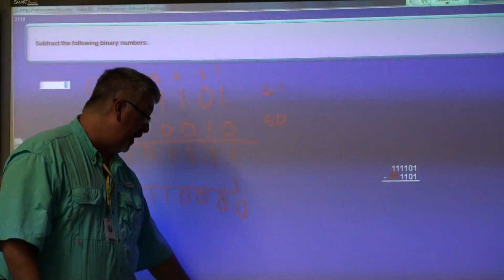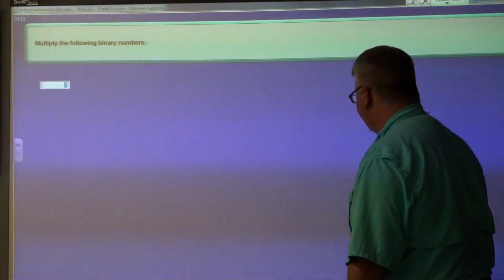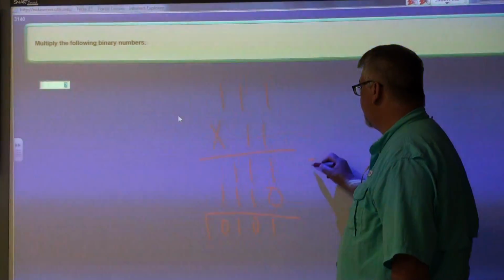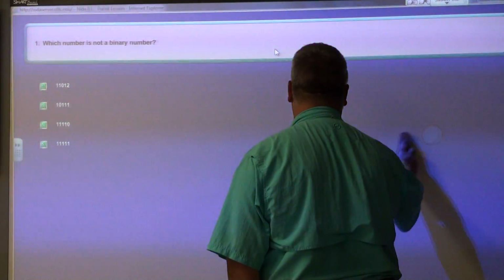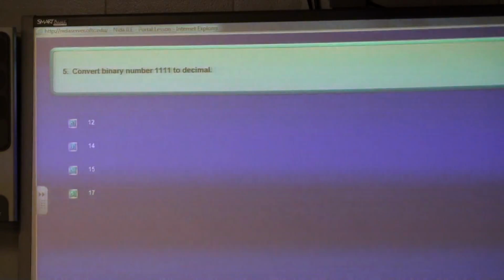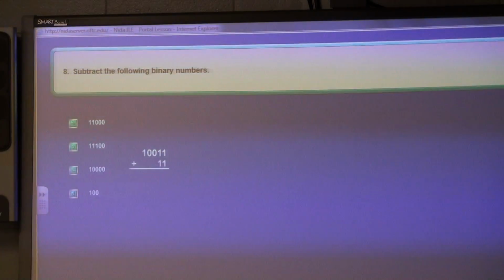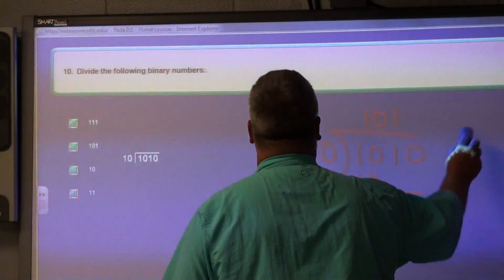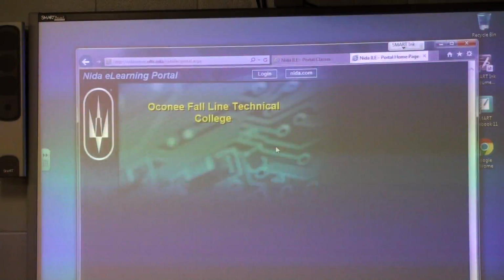09-26-16 Part 3